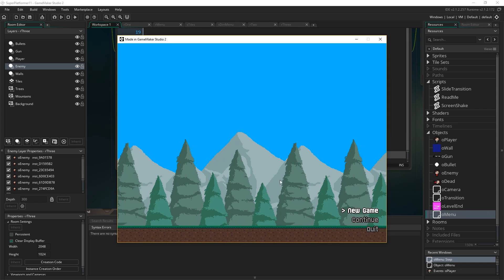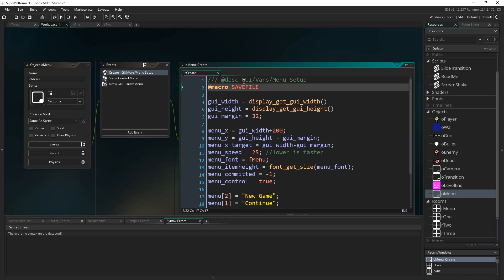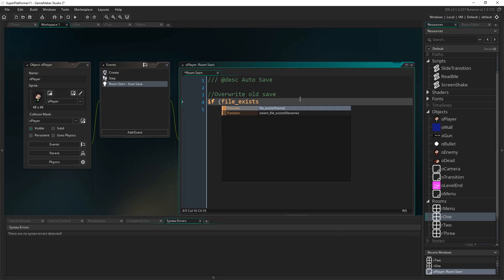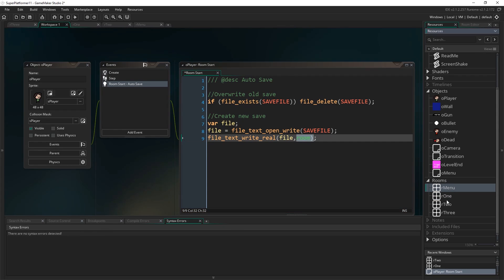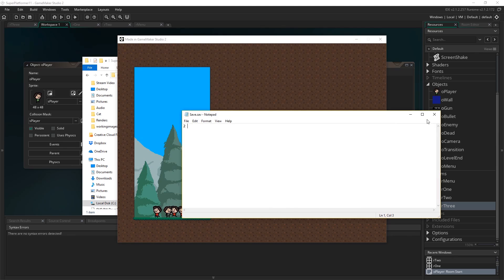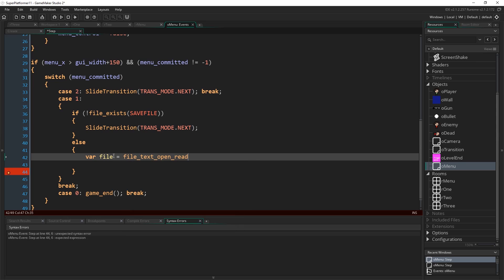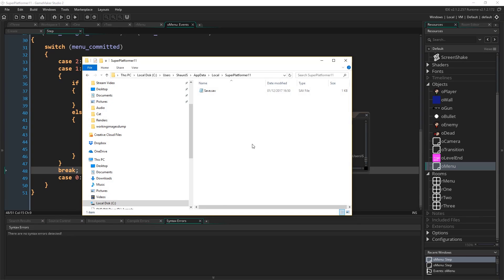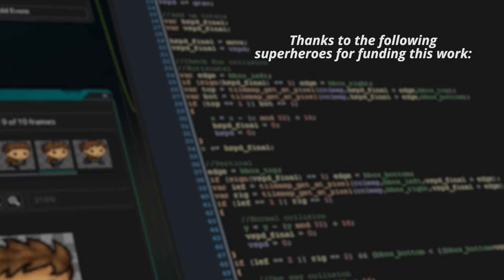GameMaker Studio 2: Complete Platformer Tutorial (Part 11: Save & Load)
Saving and loading in the (almost) simplest way possible!

New parts to this series released every other Friday. (Except when sometimes it isn't.)